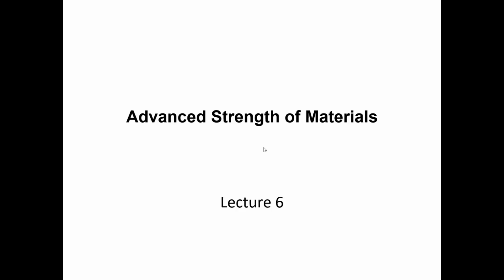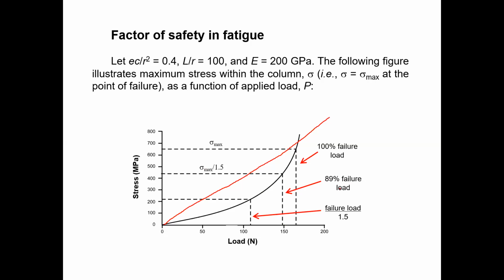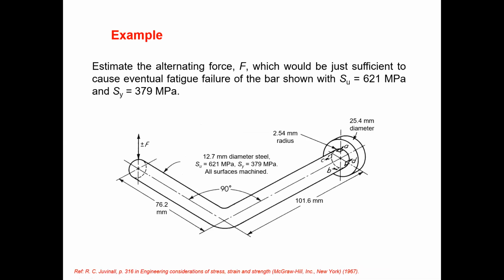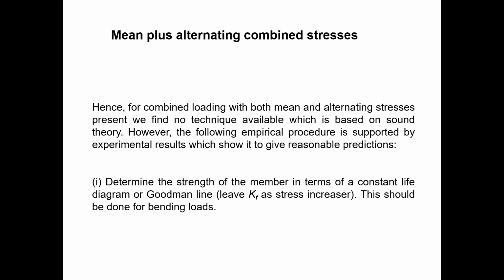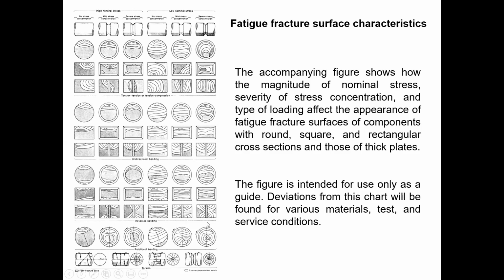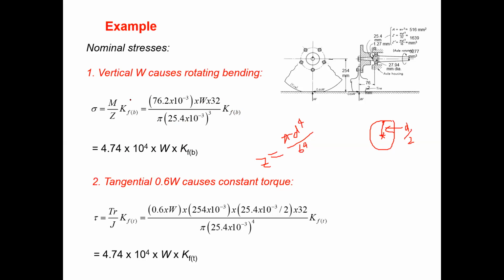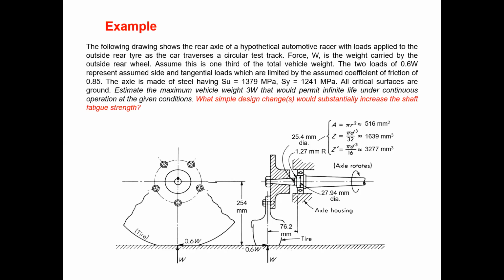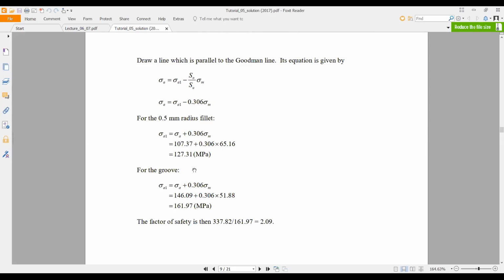Lecture 06 & tutorial 05